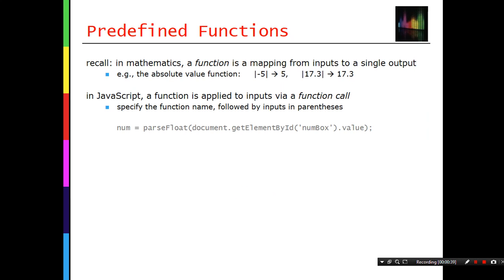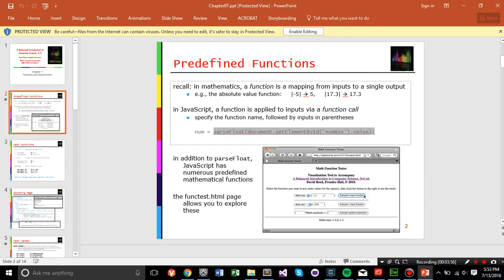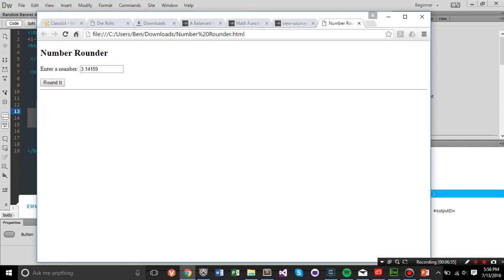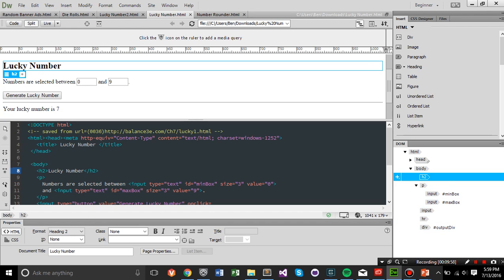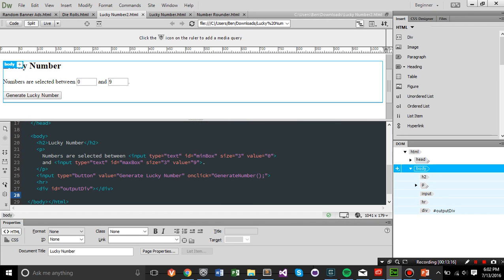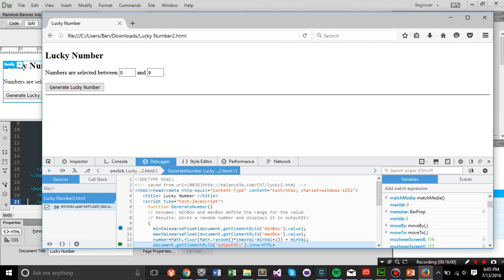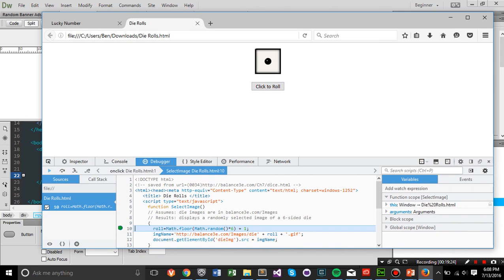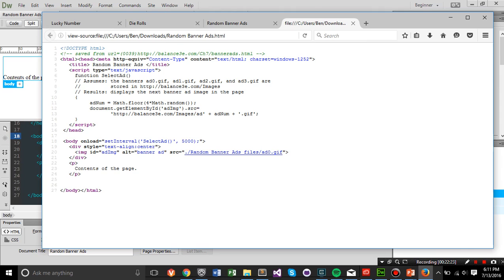CS201 Summer 2016 Chapter 7